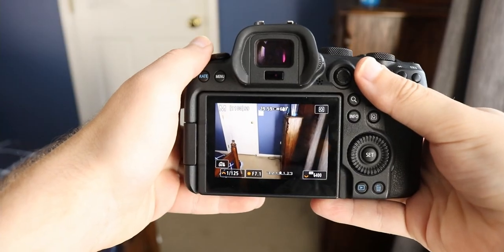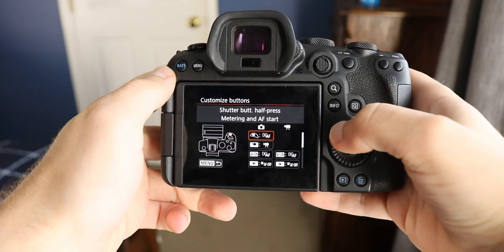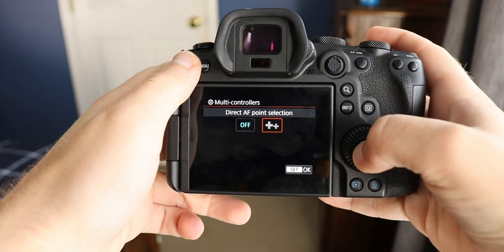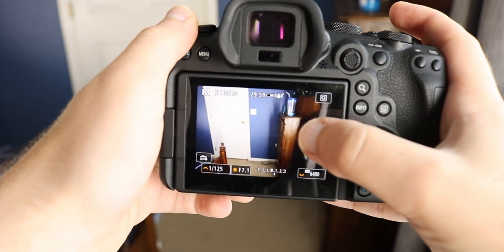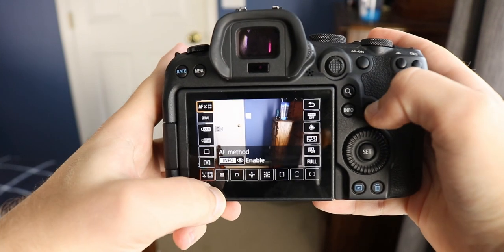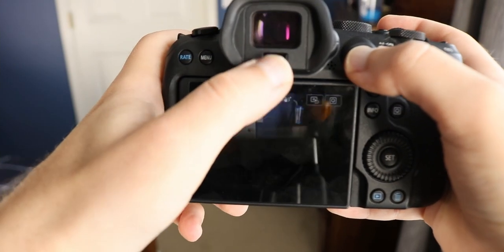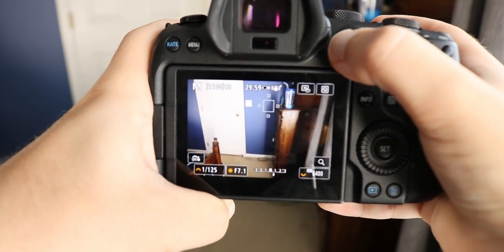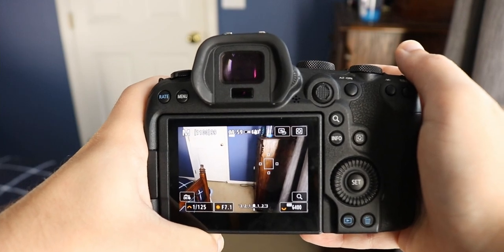Improve Your Auto Focus on the Canon R6 Using the Joystick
I have heard a couple people talk about how cool it is to use the joystick to move the AF point around the frame and allow them to nail the shot every time. I didn't know how to do this though so I did some searching found the setting and am now sharing it with you guys!! I hope you find this helpful, if you already knew about this feature, you're amazing!! Have a fantastic rest of your day!!

Gear I Use:
Main Camera
Main Lens
3D Printer
Secondary Camera: Canon T6i
Main Microphone
Voiceover Mic
Editing Computer: Surface Book 2
Everyday Camera: iPhone Xs
Gimbal: EVO Rage Gen 2
Lights: Basic LED Shop Lights